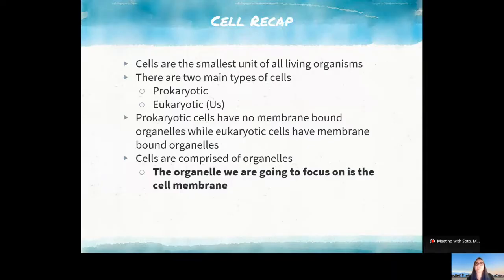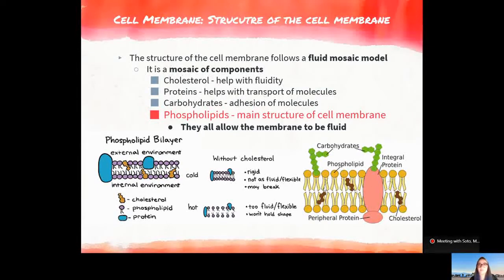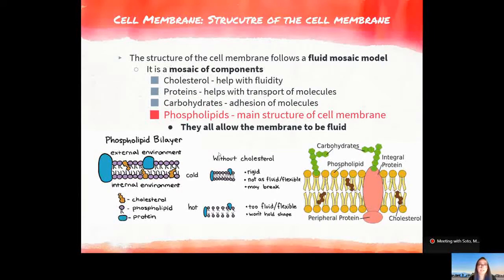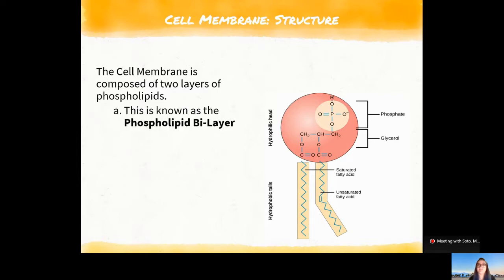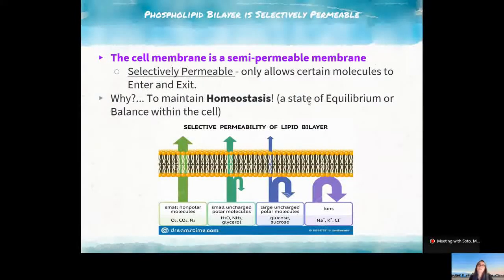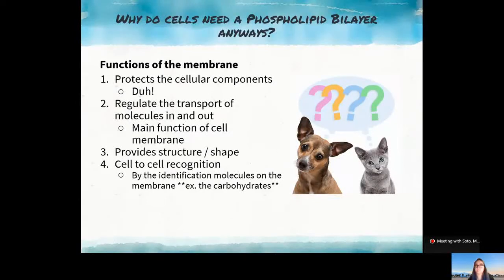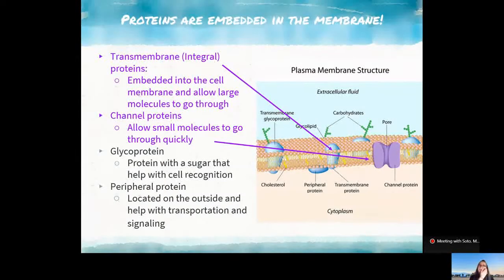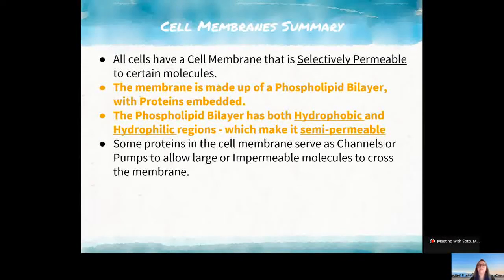Bio: Cell Membrane